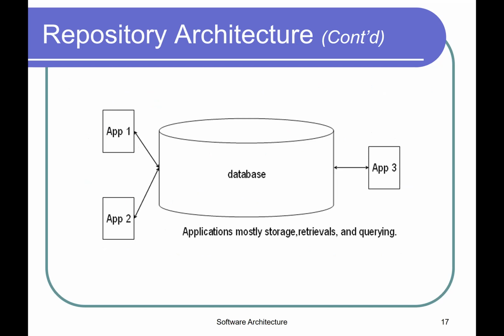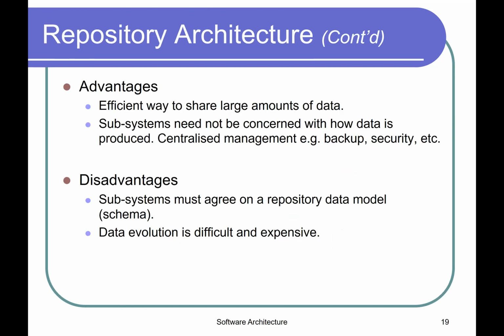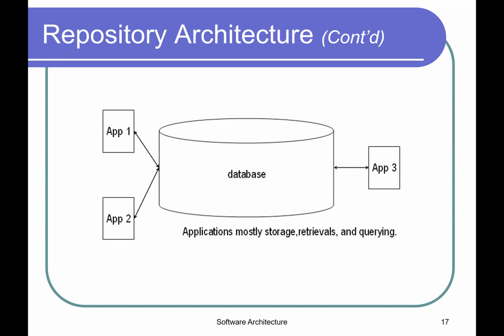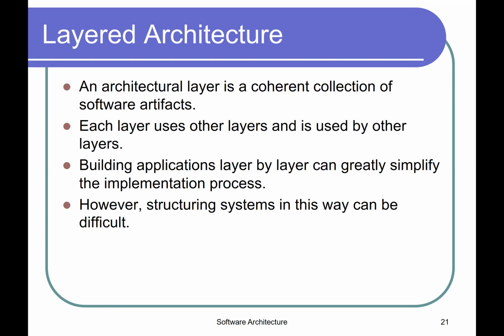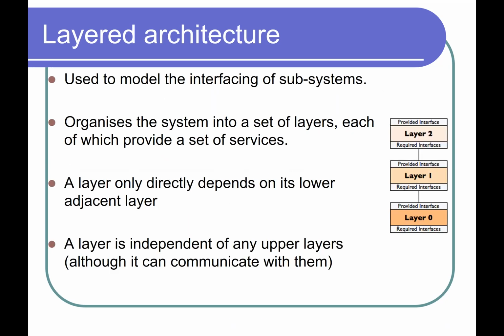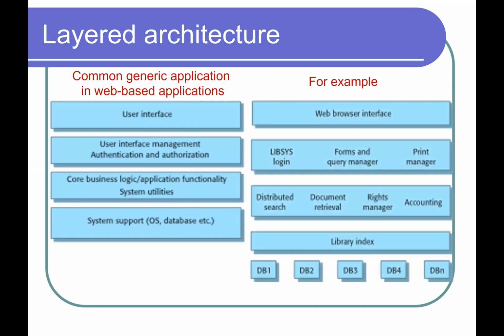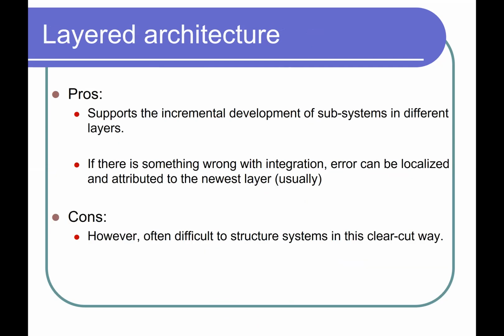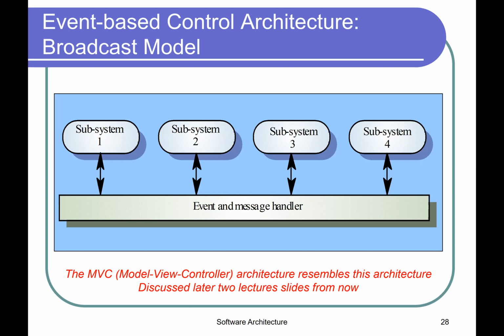SE 310 Lecture 3